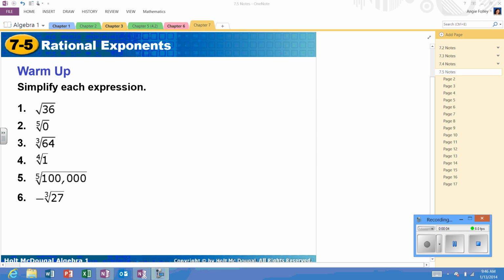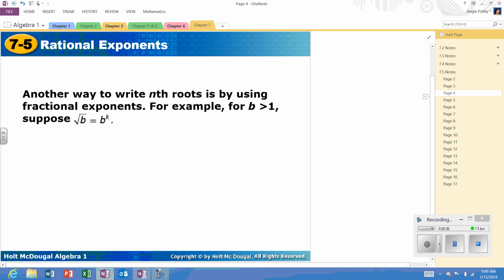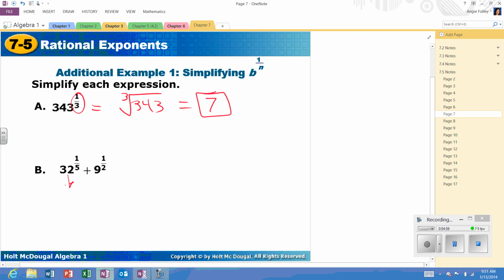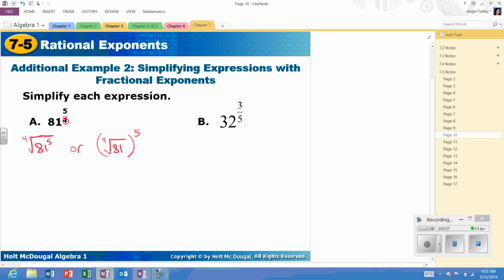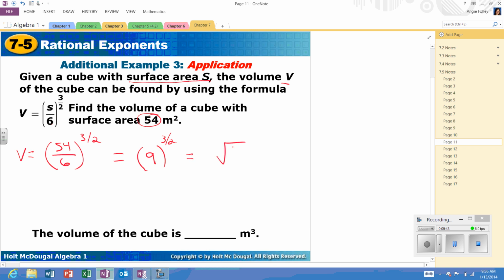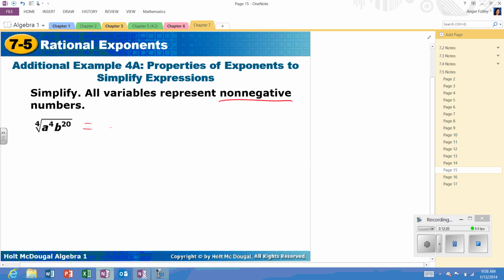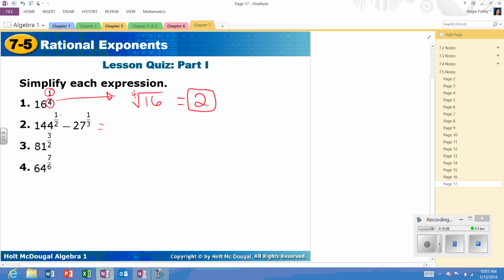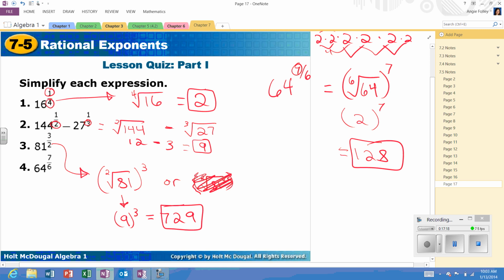7.5 Notes Alg1